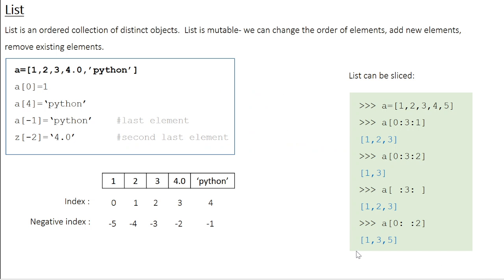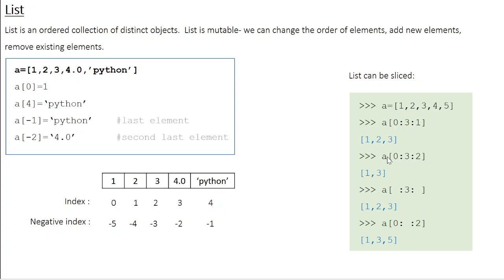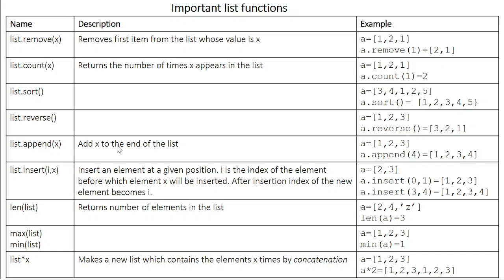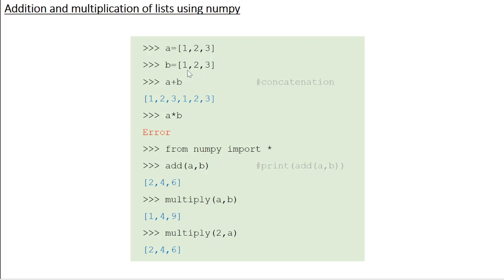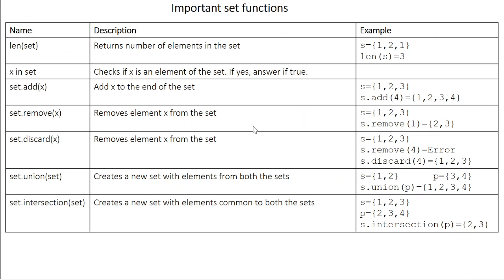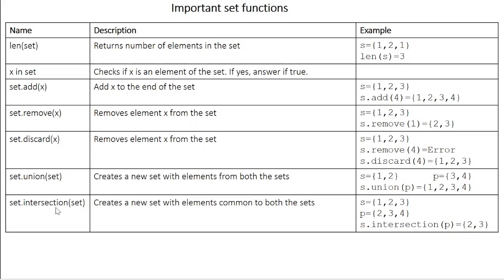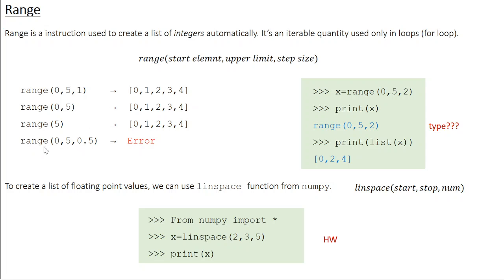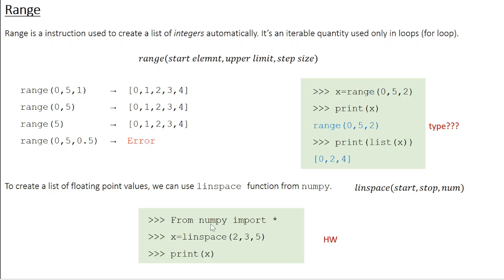Computational Physics Lecture #6 Module 1.6